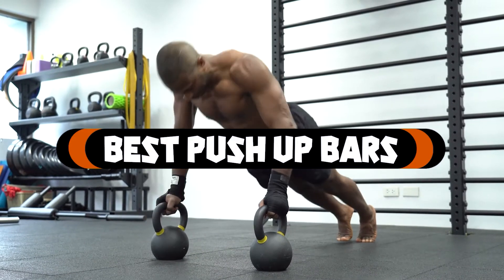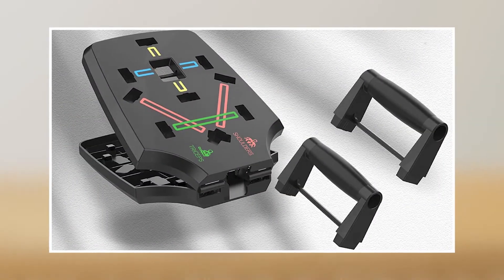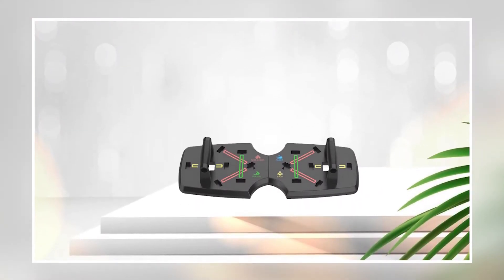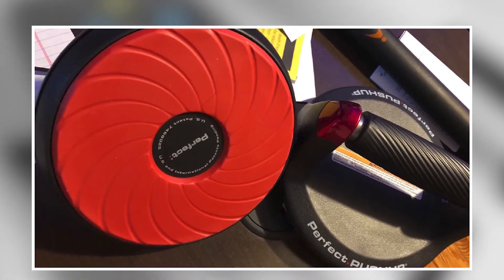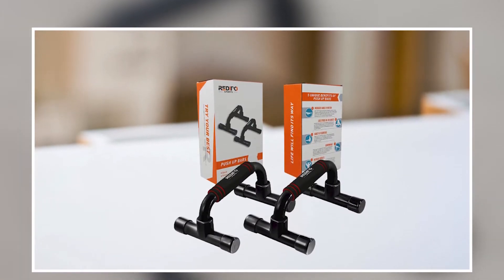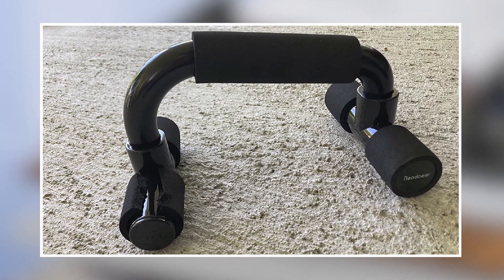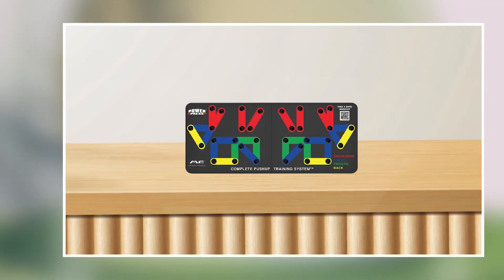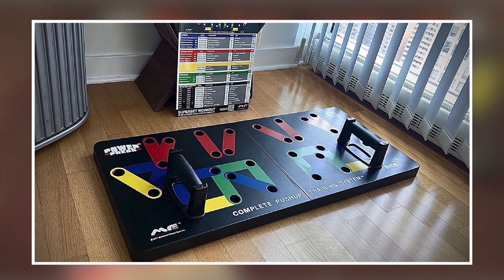Push UP Bar : Which are the Best Push UP Bars in 2023?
Some of the footage used in this video is not original content produced by Champions Choice Portions of stock footage of products was gathered from multiple sources including, manufactures, fellow creators and various other sources.